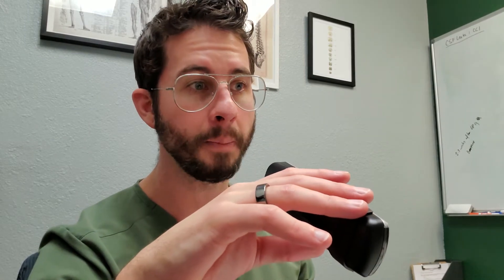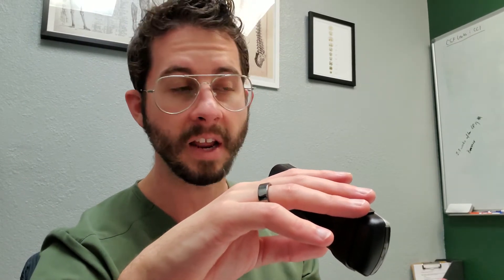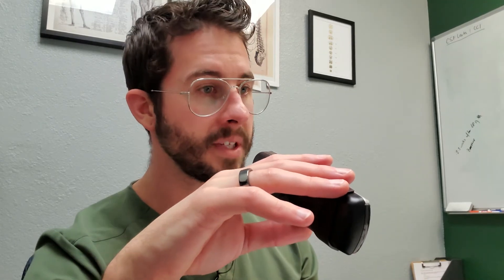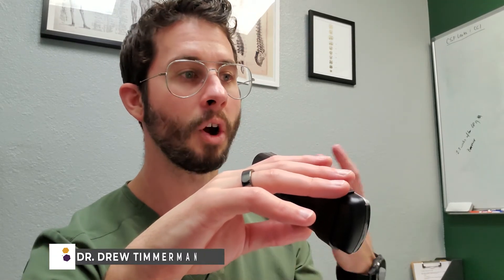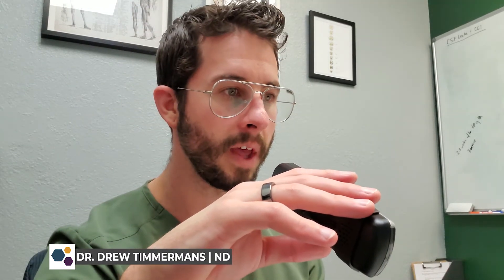Fat Pad Impingement and Regenerative Injections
There are a few different changes that can occur within the infrapatellar fat pad and the surrounding tissues, many of those things contributing to pain.  Step 1 is always the diagnosis, and then we can direct our treatments toward them.

22 yrs old: Graduated with a Bachelor of Science in Kinesiology from the University of Western Ontario.
23 yrs old: Competed as a long sprinter, anchoring the 4x400m relay to a silver medal at the Canadian national championships, contributing to Western's first national title in men's track and field.
23 yrs old: Started working as a personal trainer for GoodLife Fitness in Canada, quickly becoming one of the Top 10 Personal Trainers nationwide.
23 yrs old: Herniated two discs in my lower back, ending my track and field career and sending me into a multi-year battle with chronic pain.
24 yrs old: Enrolled at the Southwest College of Naturopathic Medicine (now Sonoran University of Health Sciences) after discovering my passion for naturopathic medicine.
26 yrs old: Still battling chronic back pain, I finally became pain-free through a platelet-rich plasma injection.
28 yrs old: Graduated and become a licensed naturopathic doctor.
29 yrs old: Completed the first-ever residency in regenerative medicine and integrative pain management at the Neil Riordan Center for Regenerative Medicine.
29 yrs old: Co-founded Regenerative Performance to help people with chronic pain just as I had been helped.